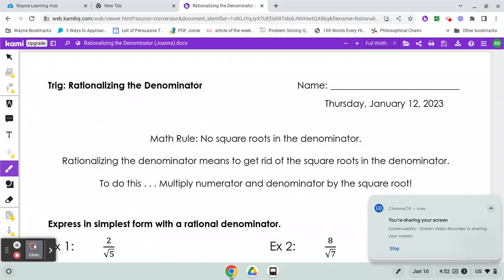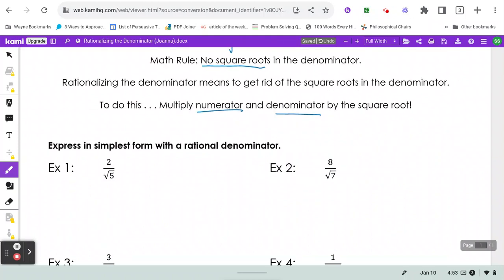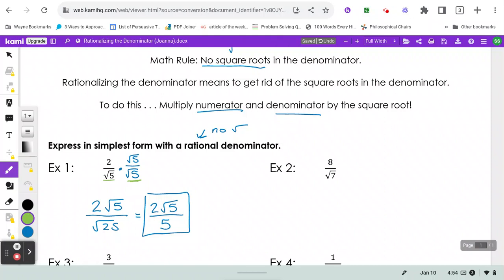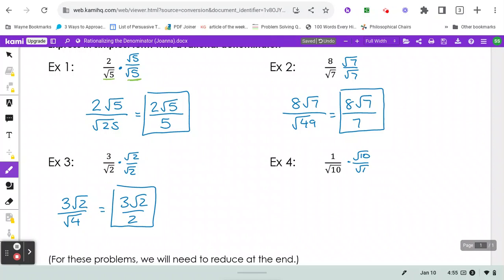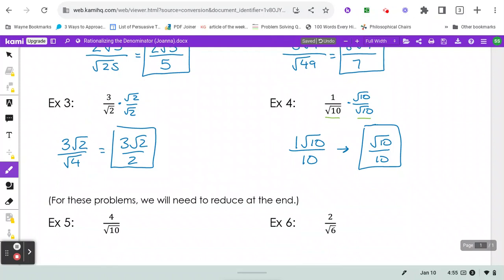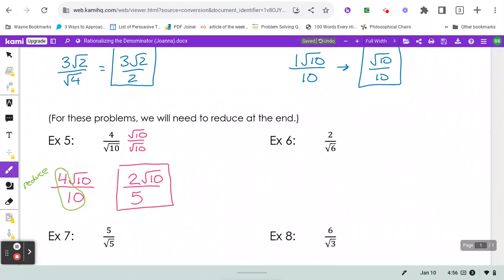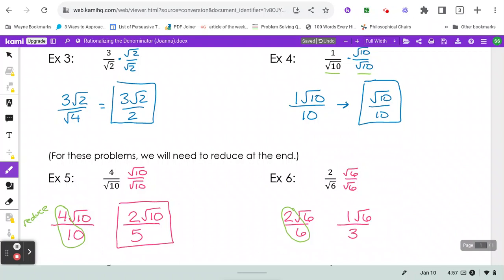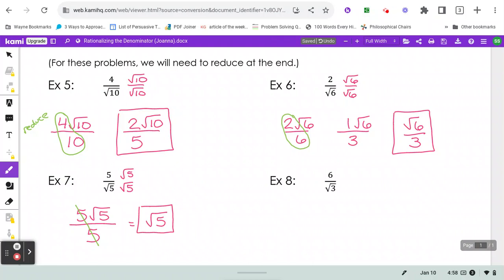Trig: Rationalizing the Denominator